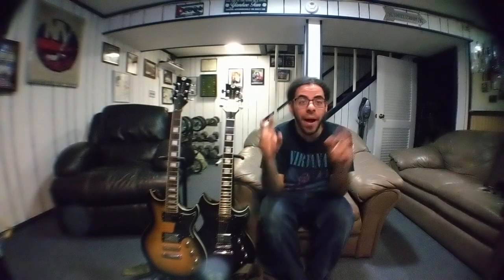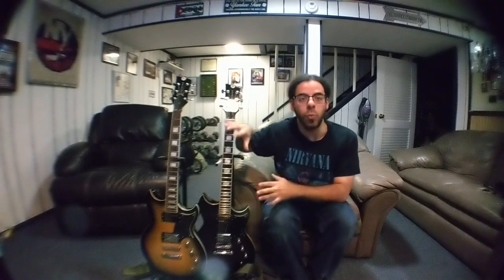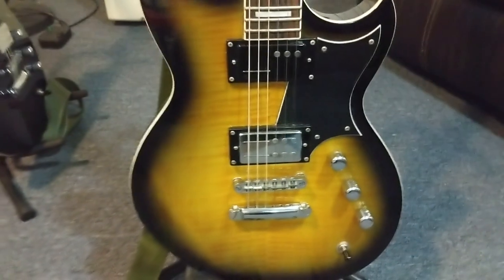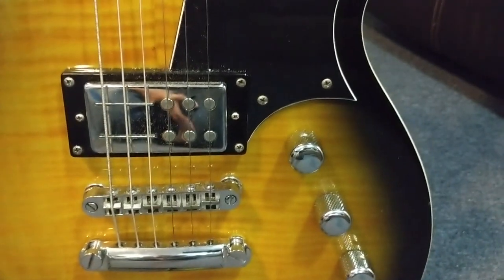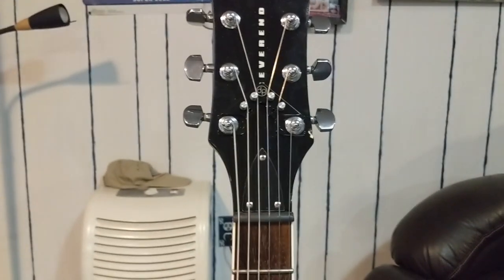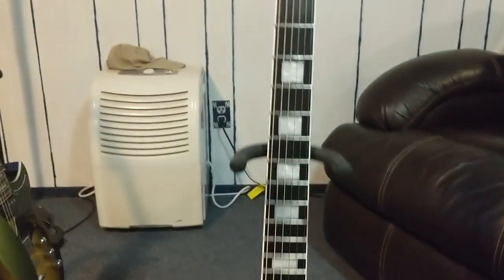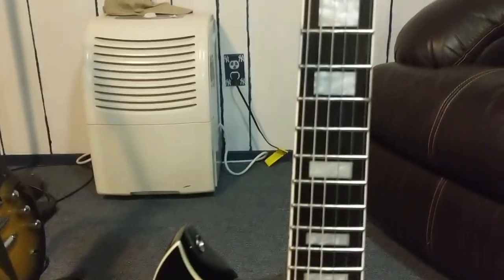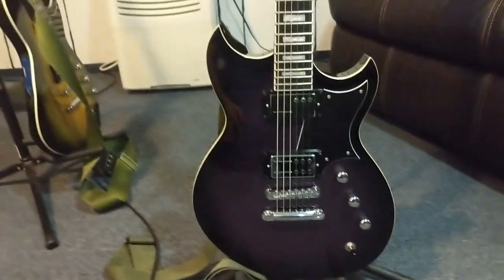My "Signature" Reverend Guitar!!!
We take a look at my "signature" Reverend Guitars.